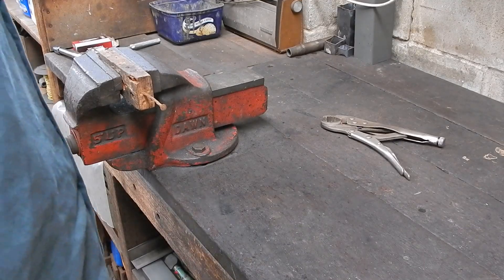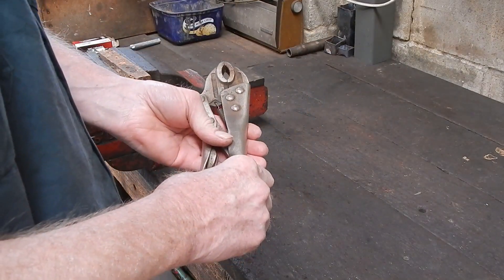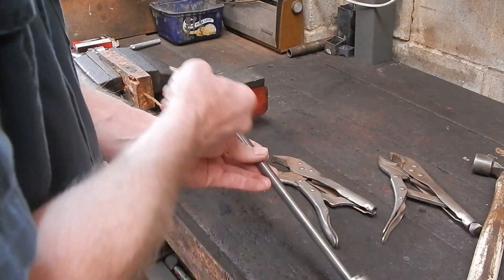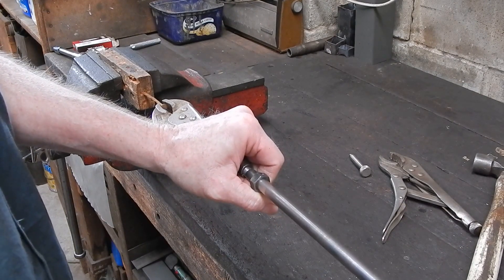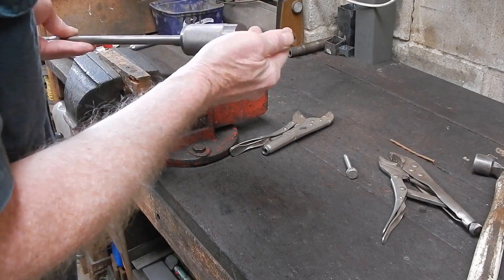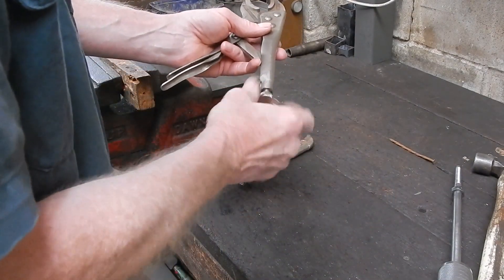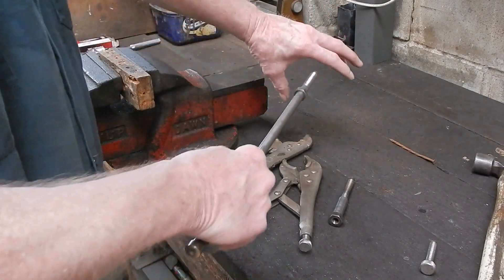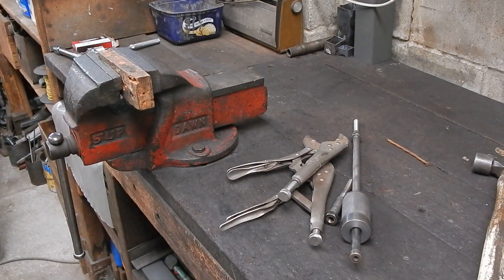Make a vise grip pliers slide hammer attachment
A simple metal lathe project for beginners.  Can be used as a regular slide hammer.